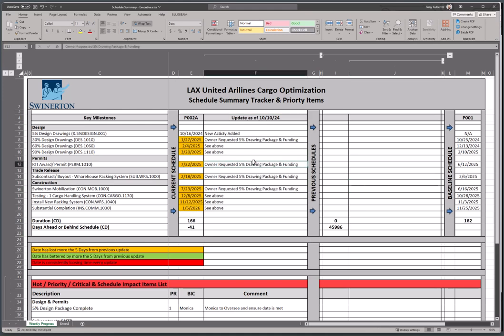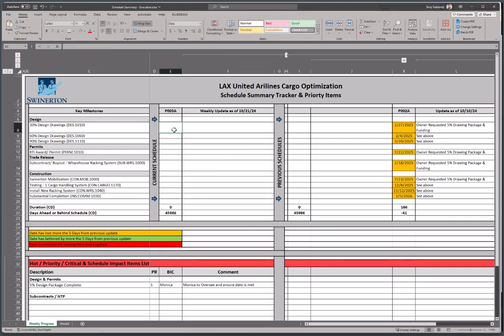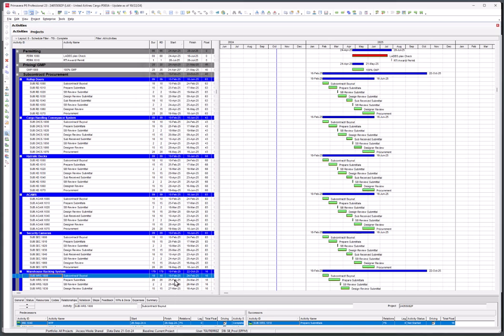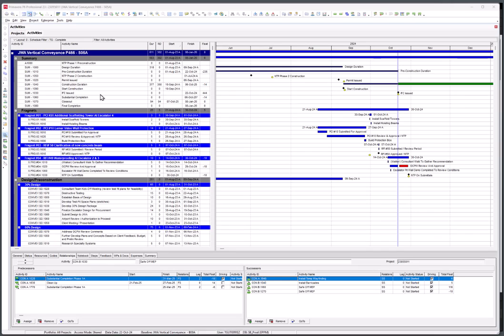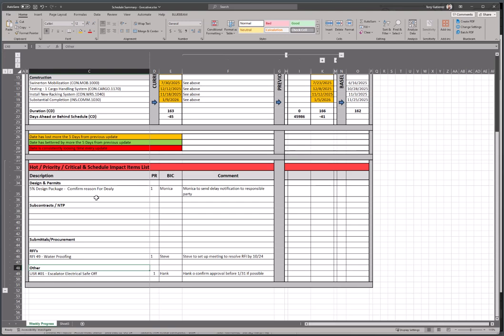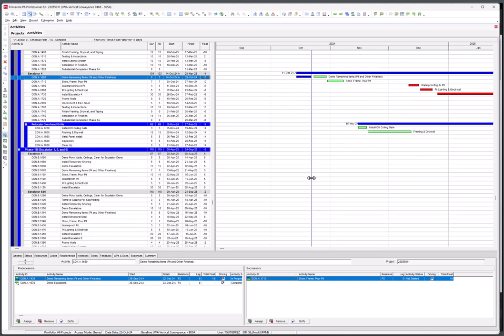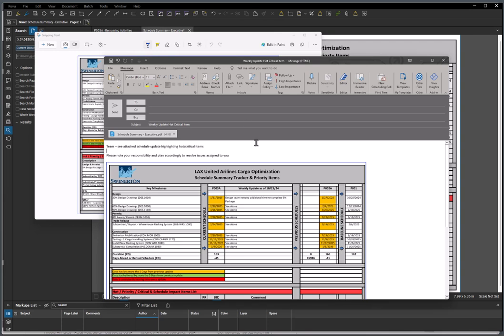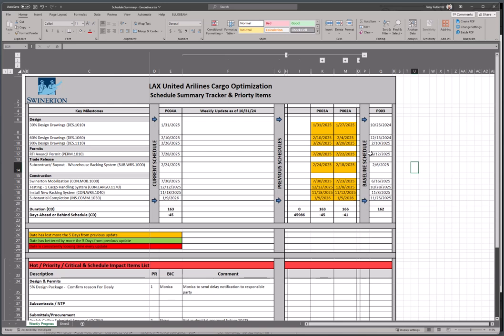Step 4 Schedule Summary 2nd Update and Hot List